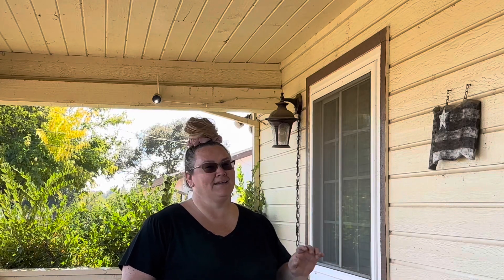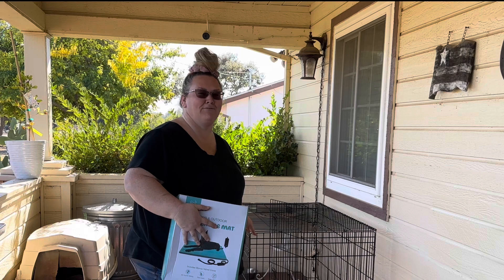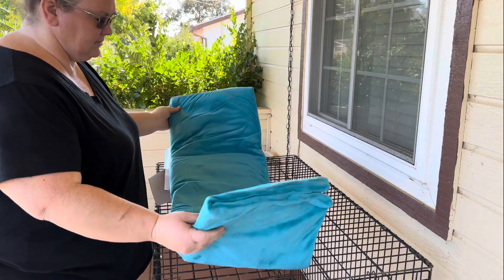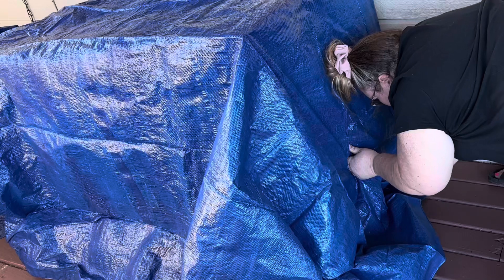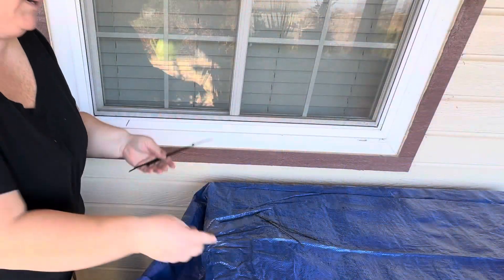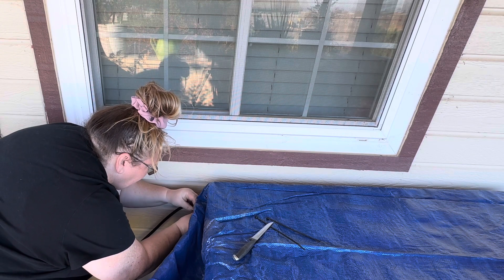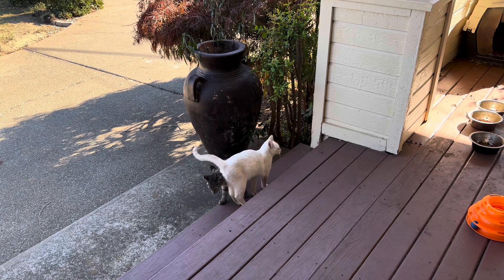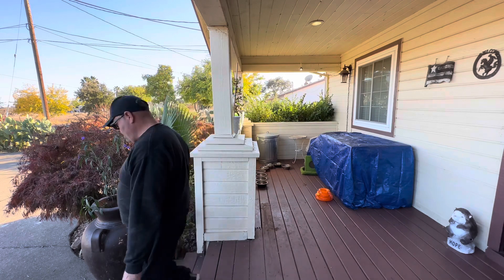Inexpensive shelter for feral cats | The ultimate heated cat shelter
Let's build an inexpensive shelter for feral cats | The ultimate heated cat shelter is super simple to create and it is easy to take down in summer. You may need to use what you have around your house to keep the cost down, but I am sure you can find some inexpensive materials to make this work. The only thing I purchased was the heating mat and it is fantastic!